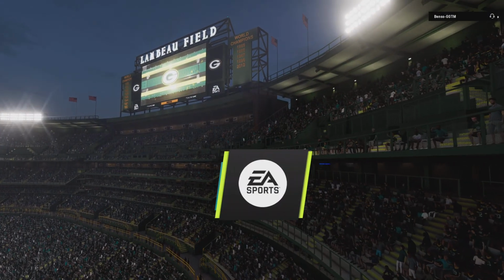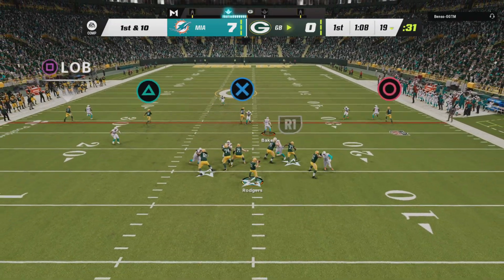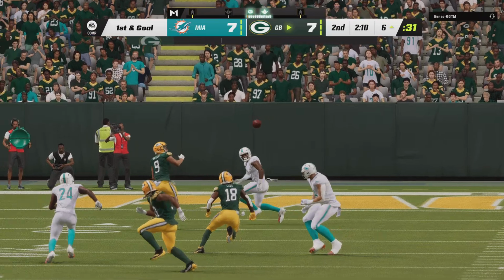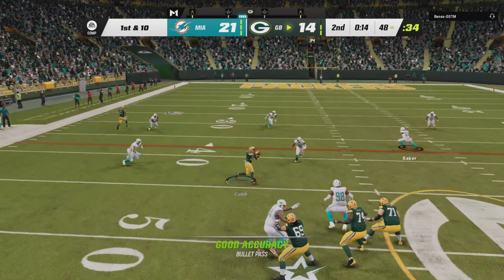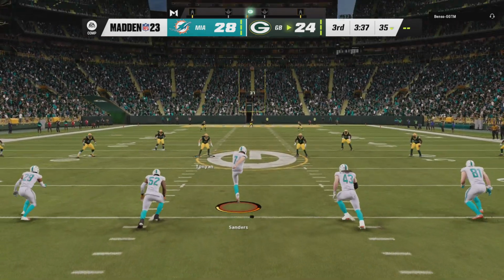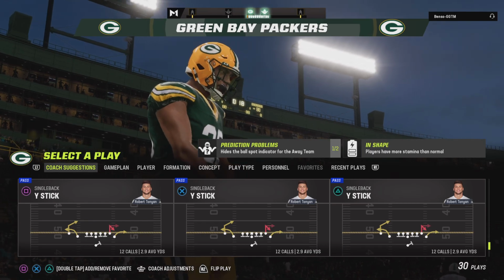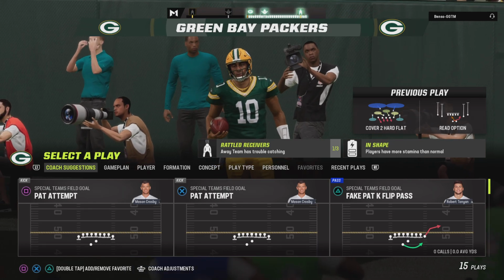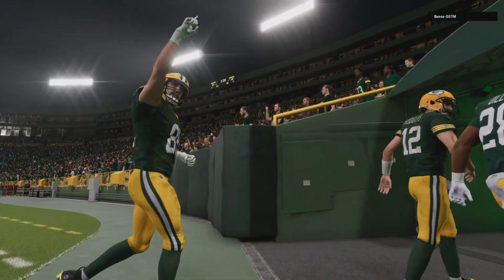When you showboat make sure you win the game